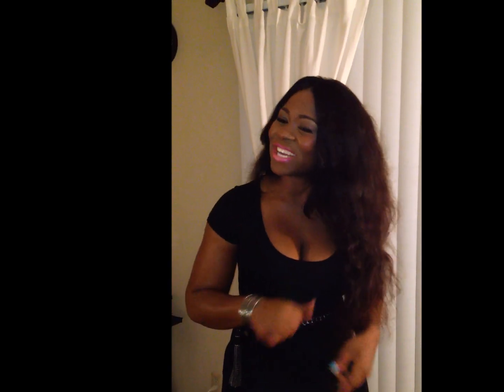OOTN#4 ~ALL BLACK EVERYTHING~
H&M DRESS BLACK
BELT -DILLARD'S VINCE CAMUTO-
BRACELET JCPENNY

LIPS
VIVA GLAM GAGA 2 MAC GIRL ABOUT TOWN

EYES
CHERRY BLOSSOM #01

CHEEKS
RED WOOD

HAIR
100% VIRGIN INDIAN BODY WAVE 26/24/22 LACE CLOSURE
COLORED TO CHERRYWOOD

THANK YOU GUYS I REALLY TRULY APPRECIATE ALL OF YOU